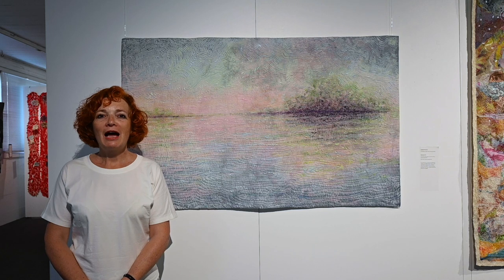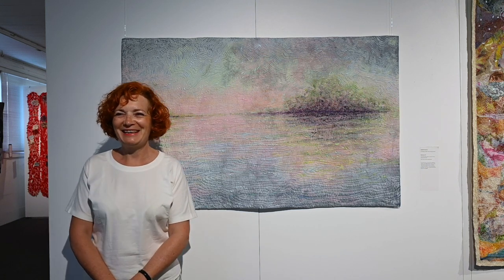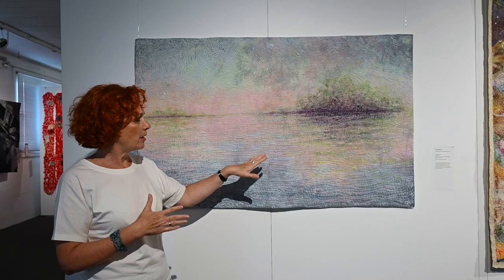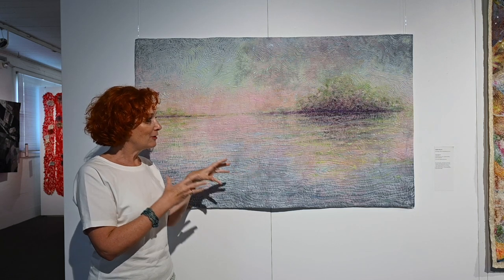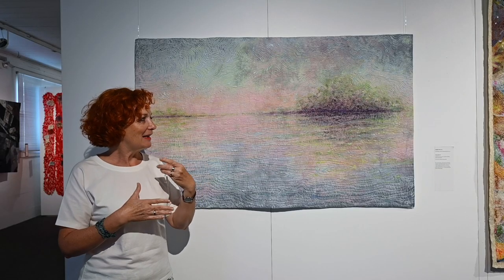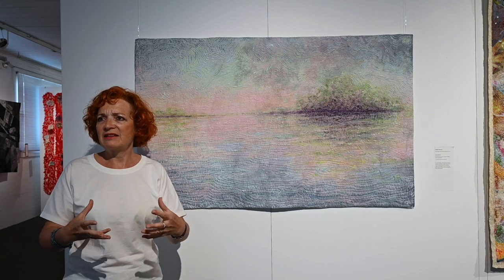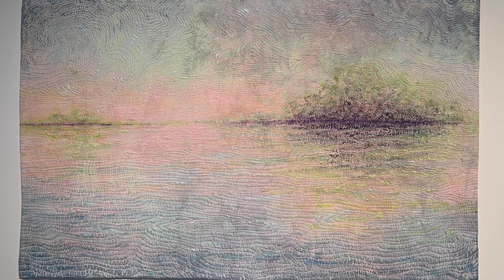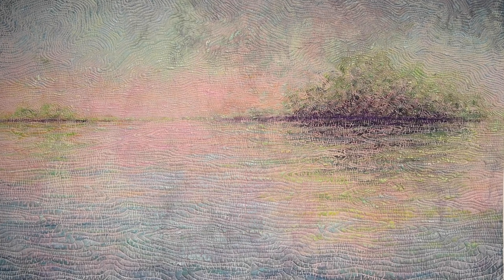Quilt National '19 Isabelle Wiessler